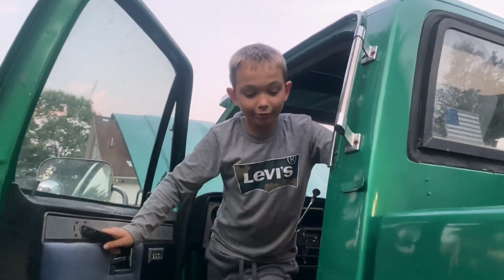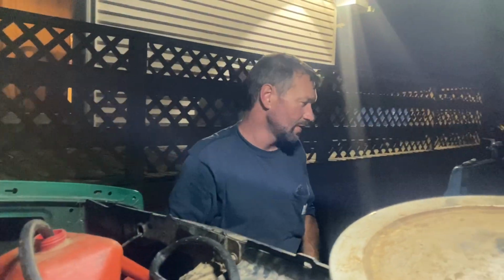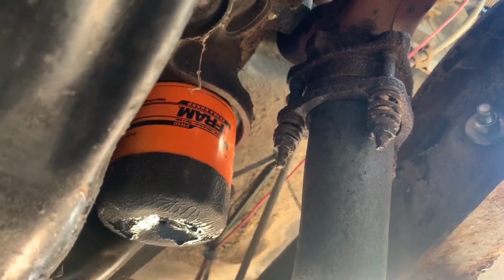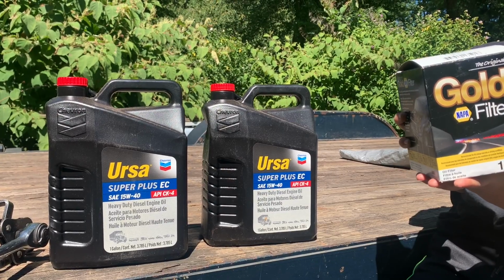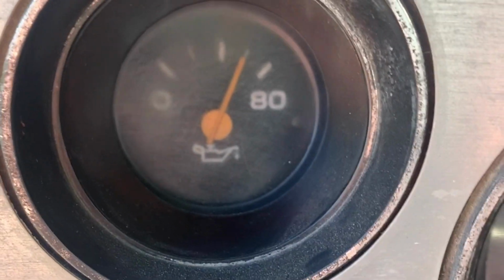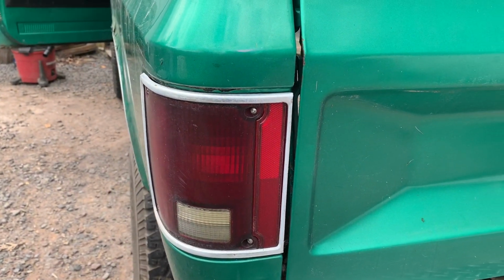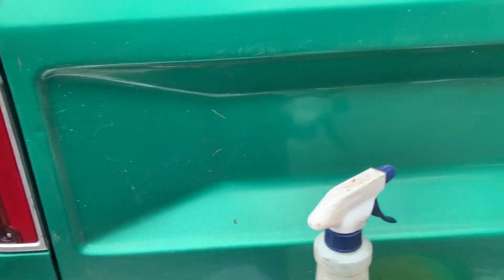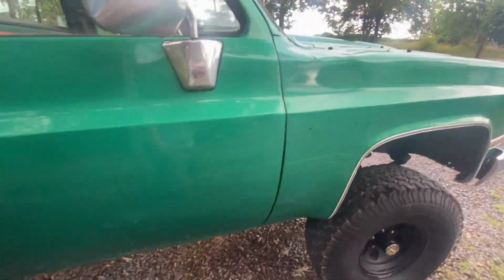WHAT DOES THIS 1982 Square Body NEED TO GET BACK ON THE ROAD?!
In this video the gang continues to work on the 1982 Square Body. (The Green Truck) She needs a few more odds and ends in order to get her back in the road!

Products we used or like:

Wix Filter Corp. 51061 Oil Filter

1060 Napa Gold Oil Filter Master Pack of 12

Note: *These are the shorter filters but will still work*

Standard Motor Products, Inc. - Module (LX-301T)